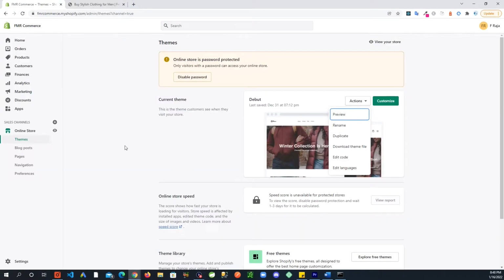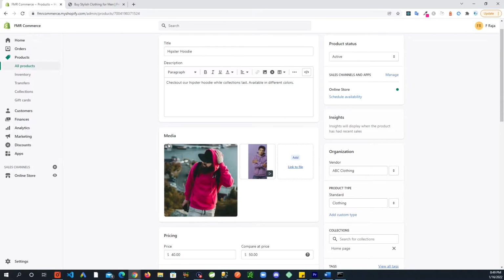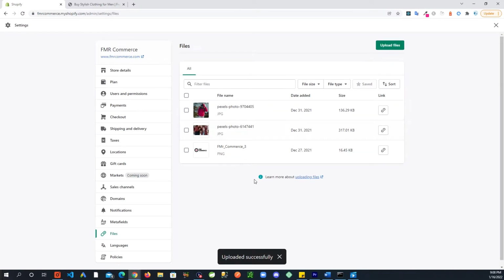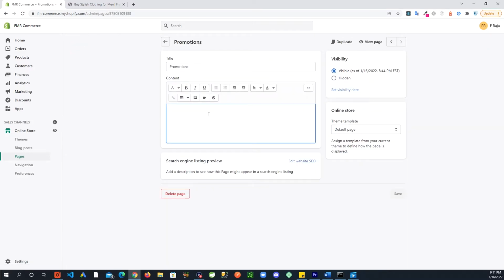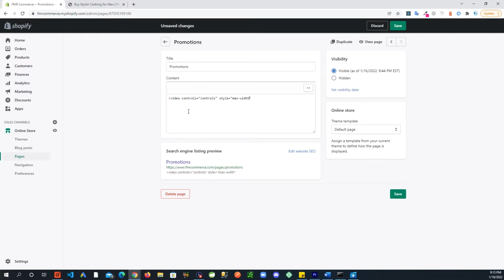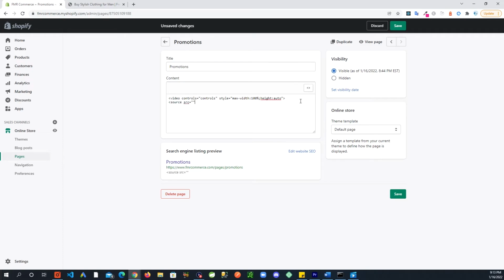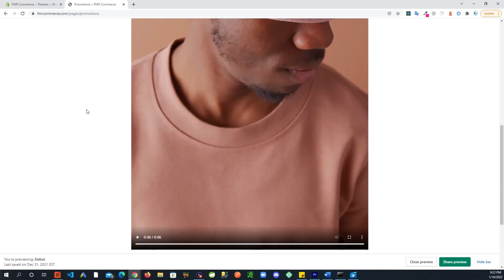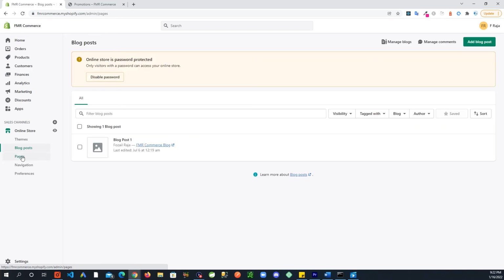How to Add Video to Any Page of Your Shopify Store with HTML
In this tutorial I will give you an overview of the built in functionality in Debut theme to add videos on home page and product pages but more importantly show you how you can add video to any of the pages where the theme does not give you the option.

Timestamps:
00:00 Intro
00:25 Add video to home page of Debut Theme
01:32 Add video to product page of Debut Theme
02:25 Add video to any page with HTML tag